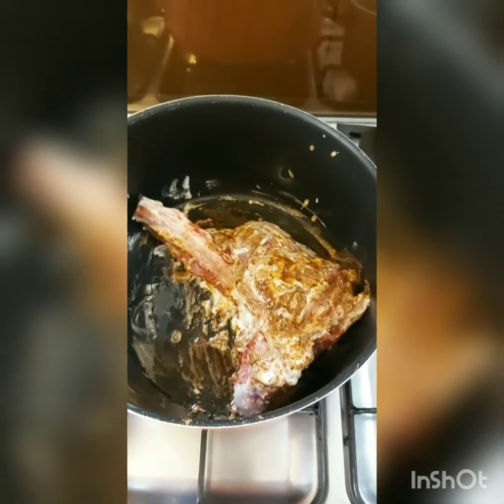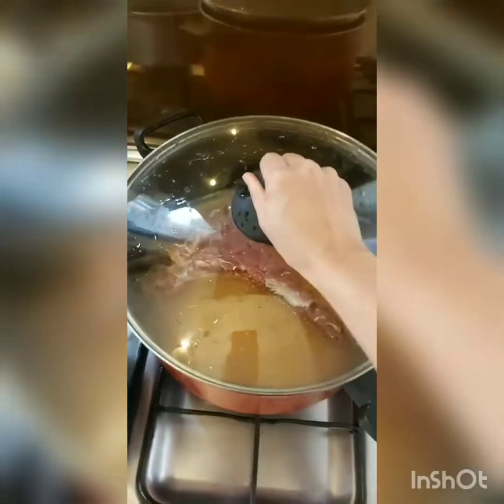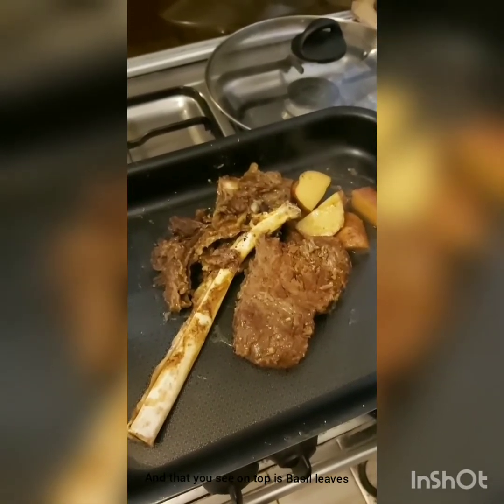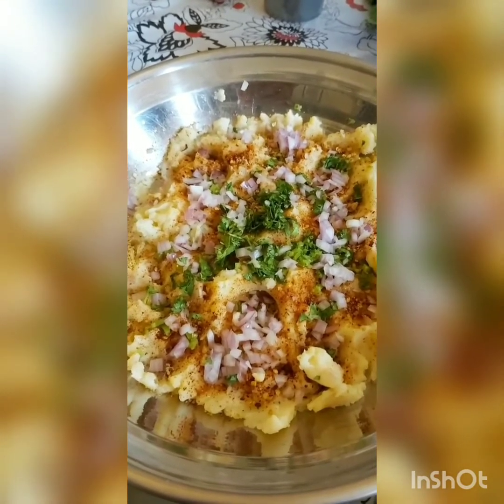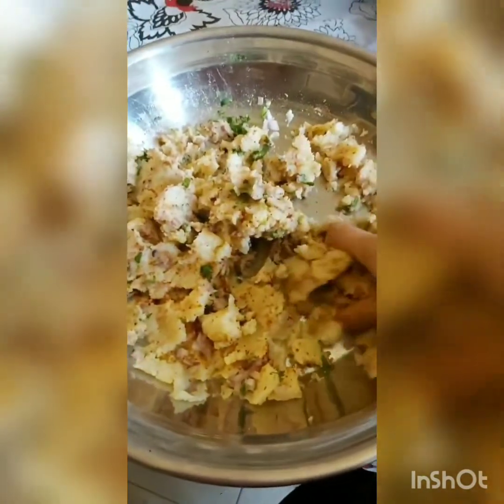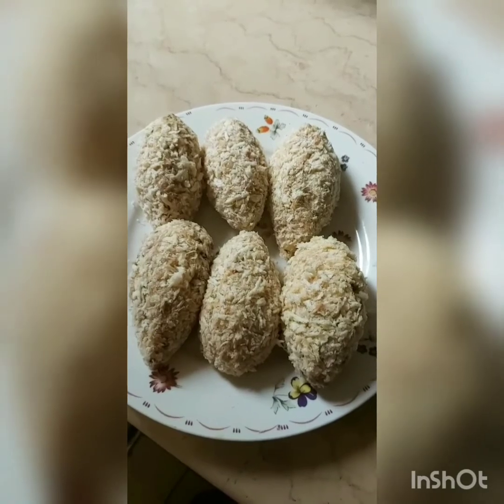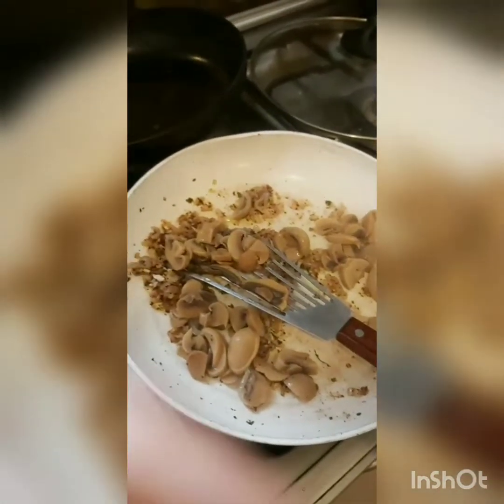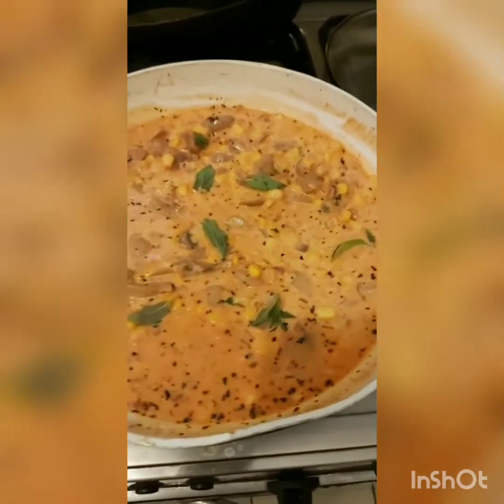TABLE FOR 8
Had a few friends over for a sit down dinner recently and as usual while cooking, made Insta stories of a few things on the menu:
Roast Beef Whole Chops with Potatoes in Gravy
Potato Tuna Cutlets
Creamed Corn and Mushroom in Sauce.
You will find videos of all three on IGTV and my YouTube channel If Nat Can Cook Natasha Qizilbash.
Aside from that I served:
Prawn and Chicken Laksa with Pickled Onions/Pickled Cucumbers and Sambal
Fried Chicken and Katsu Curry wih Rice
Rocket leaves and Cherry Tomato Salad
Mango Salad

Recipes of most of the above have been posted. Do check!
Hope you make something soon and send me pics!